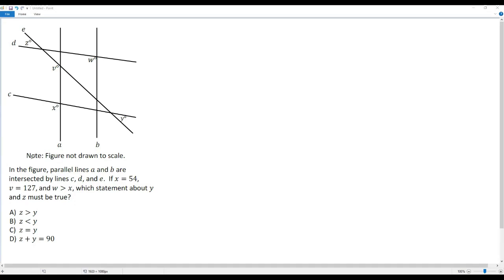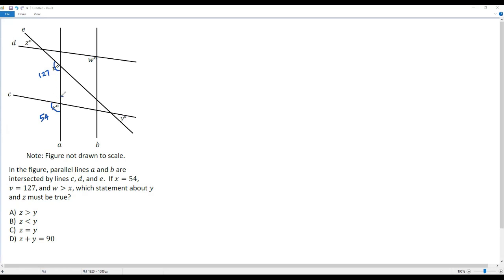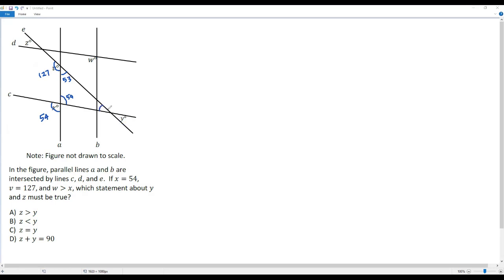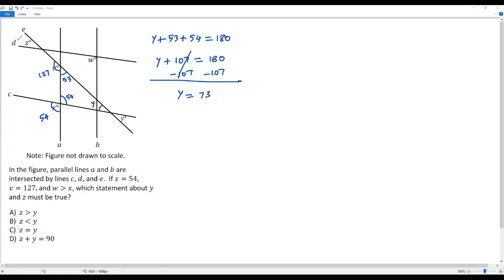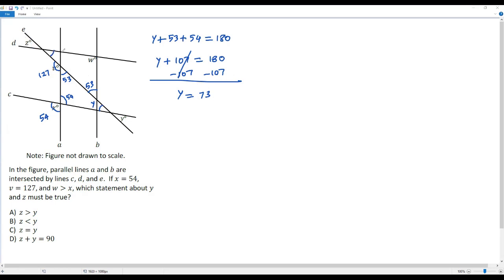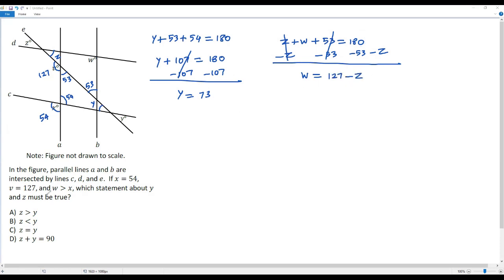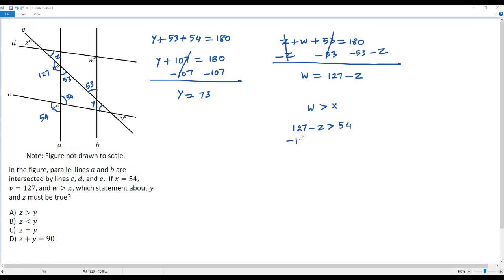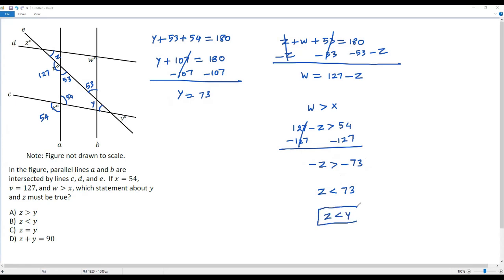SAT Math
In the figure, parallel lines a and b are intersected by lines c, d, and e. If x = 54, v = 127, and w is greater than x, which statement about y and z must be true?

A)  z is greater than y
B)  z is less than y
C)  z = y
D)  z + y = 90